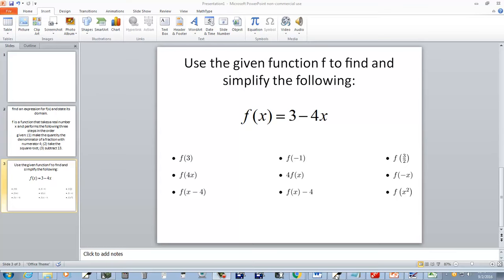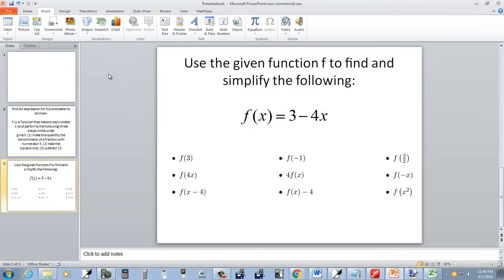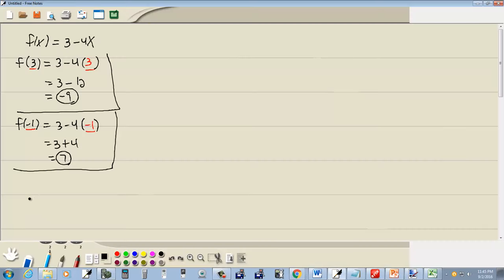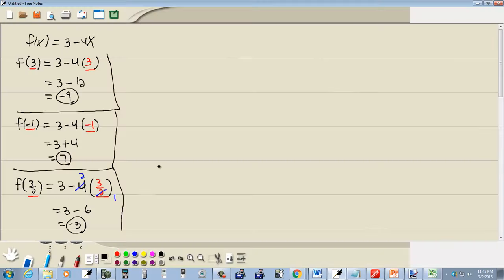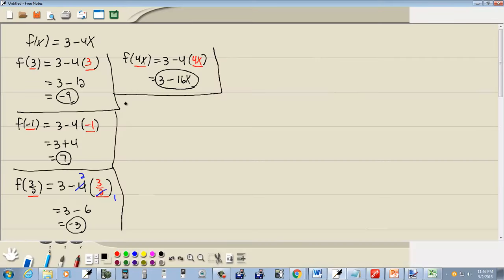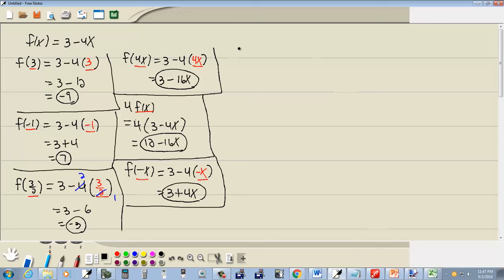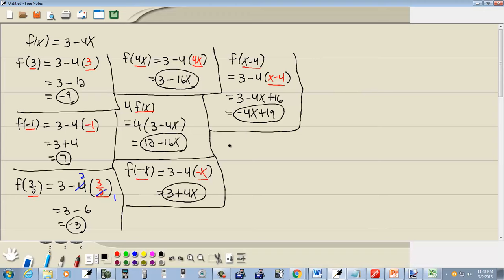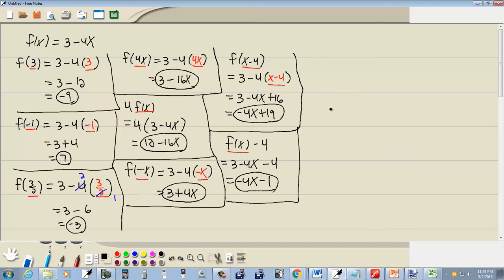CA - Homework - P9220161150